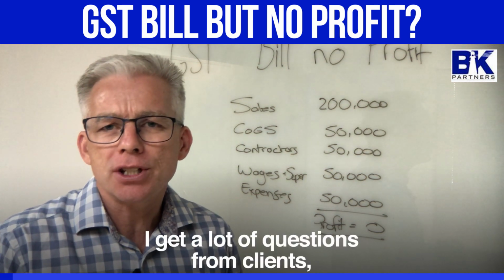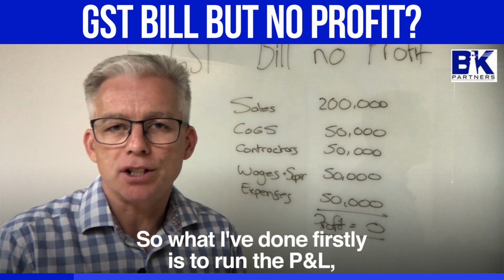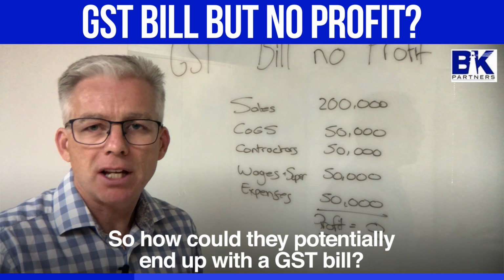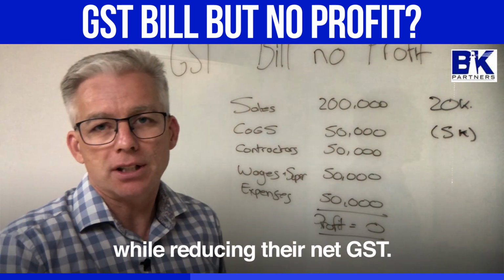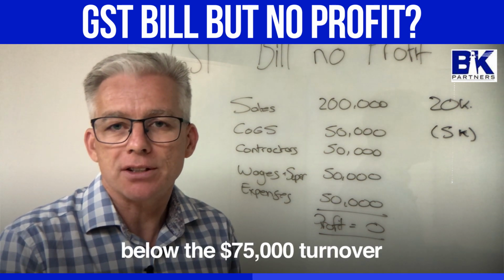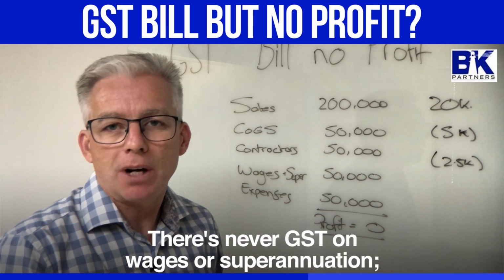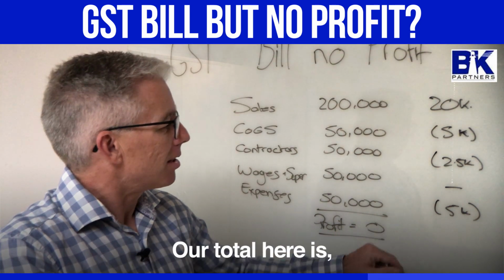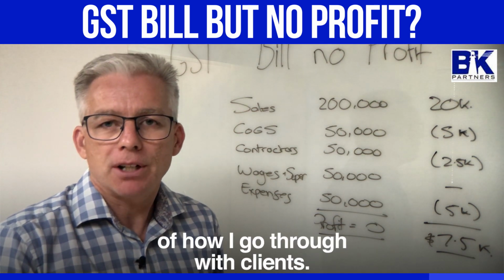Why is there a GST bill when my business isn't making money?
A common question I am asked is why do I have a GST bill when the business isn't making a profit.

This can be very frustrating for new businesses who are watching their cashflow and not expecting a GST bill.

A business profitability and GST can be very different.

For businesses whilst their sales may include GST there are expenses that may be GST free or exempt, therefore in explaining the difference the process I undertake is:

1. Prepare the profit and loss statement, export this to excel.
2. Review the P&L and highlight all expenses that don't include GST for instance wages.
3. Calculate the GST on all expenses that had GST included.
4. Explain the difference